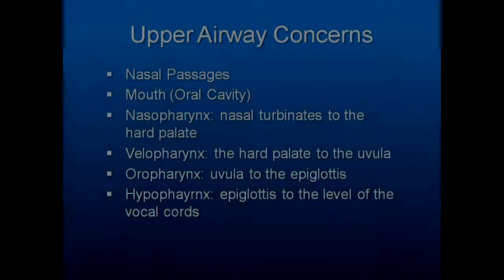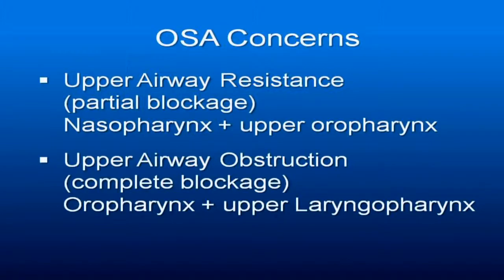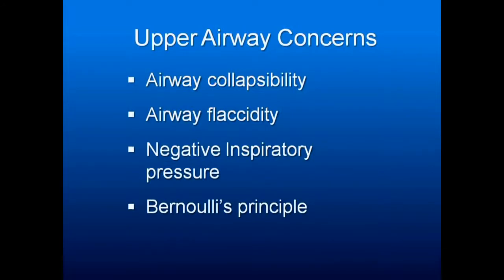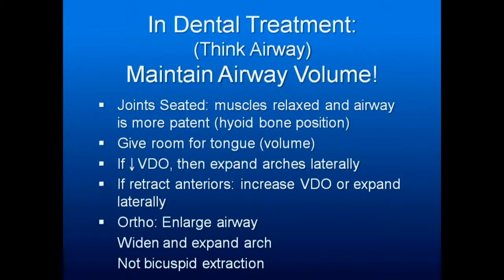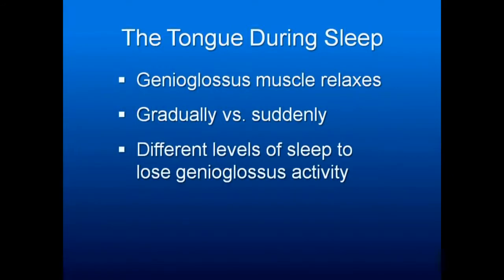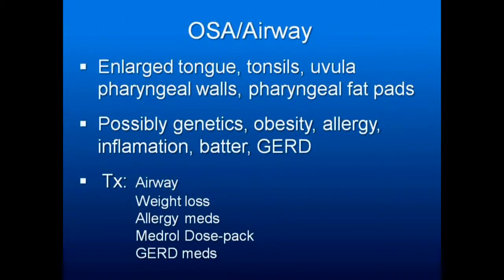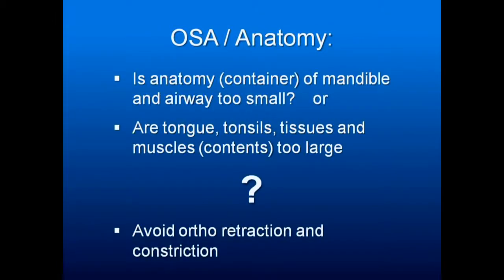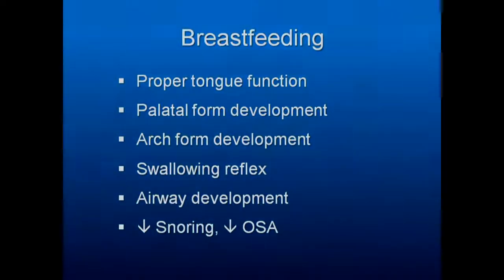Obstructive Sleep Apnea Part 4: Airway & Tongue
Dr. Finkel discusses the parts of the body which are affected by sleep apnea, and where the actual obstructions occur. He talks about the airway and how air flows into and out of the body as well as the tongue and how and why it relaxes and causes OSA.

Also, Dr. Finkel discusses breastfeeding and how it can actually help prevent sleep apnea.

For more information about Sleep Apnea and its treatment, visit Dr. Finkel's